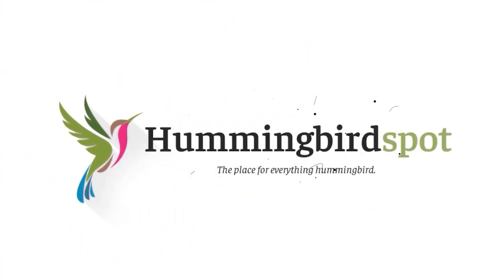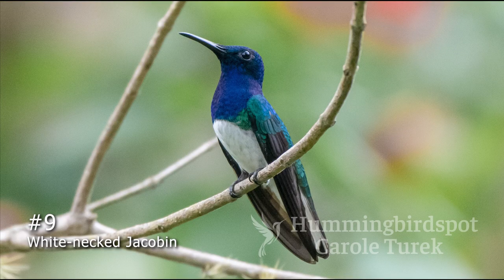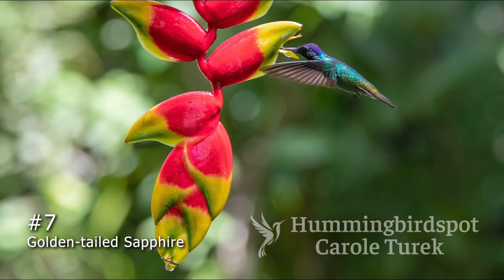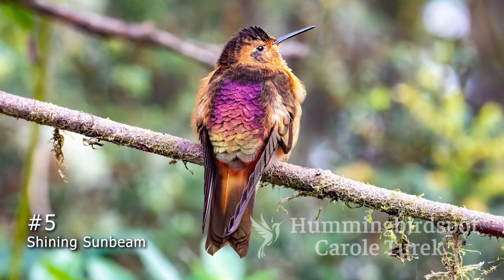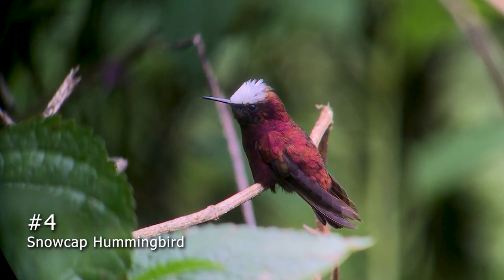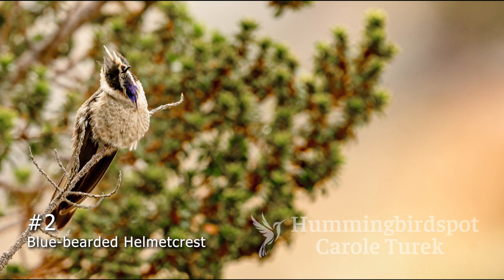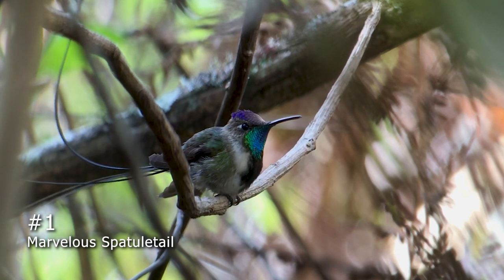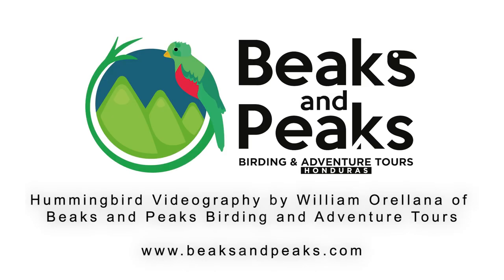Top 10 Beautiful Hummingbirds You Must See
In this list of my TOP 10 beautiful hummingbirds you will see some of my favorite hummingbirds seen in my quest to photograph every species. My TOP 10 hummingbird list includes the incredible Rufous-crested Coquette, the tiny Wire-crested Thorntail and the electric Shining Sunbeam.  Can you guess number one bird?